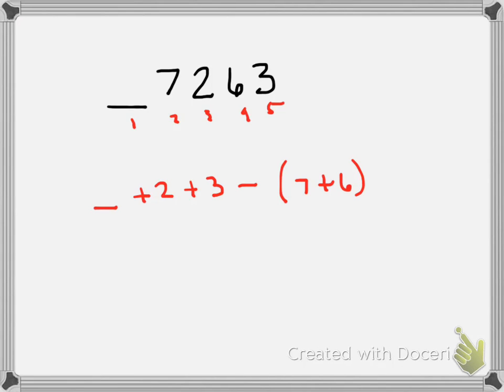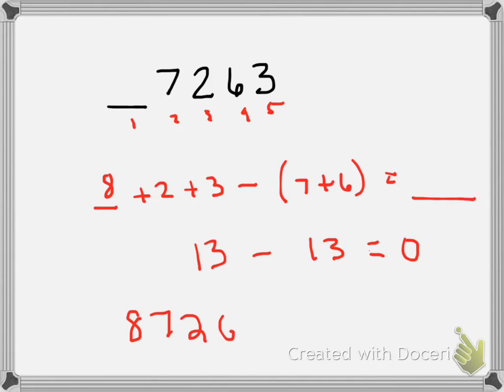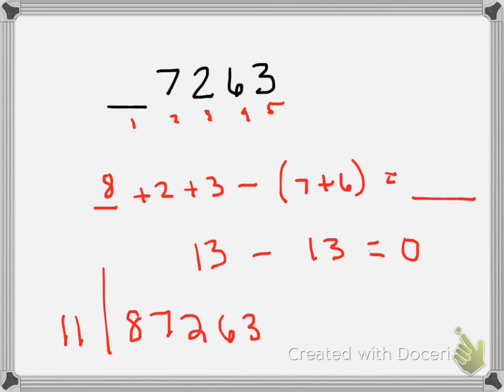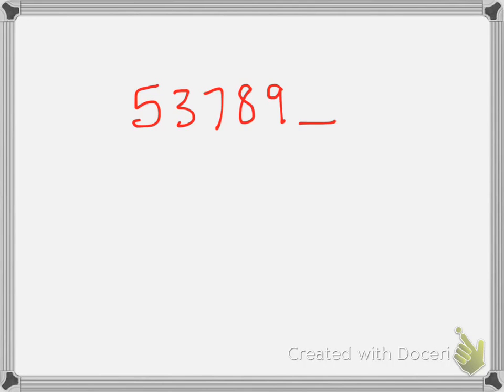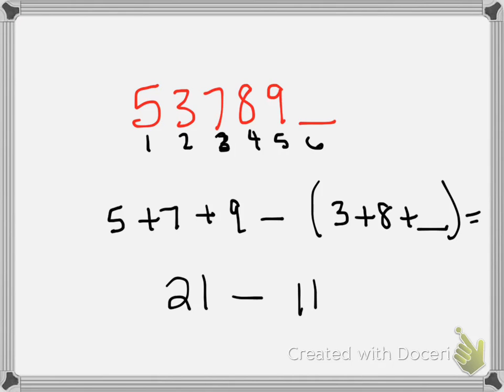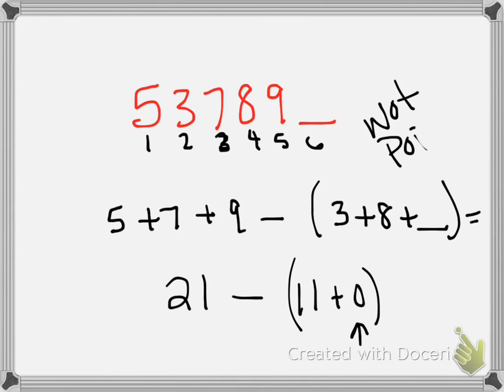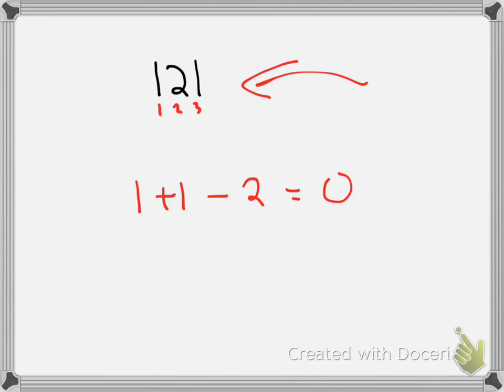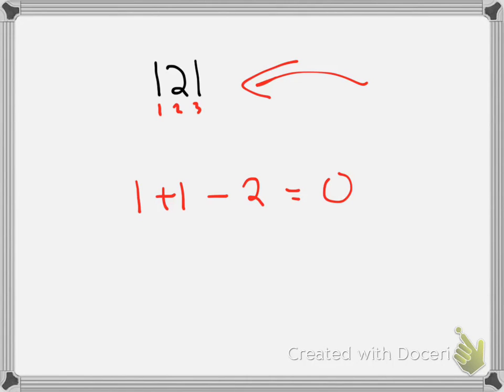divisibility by 11